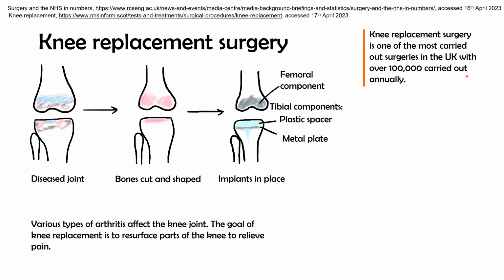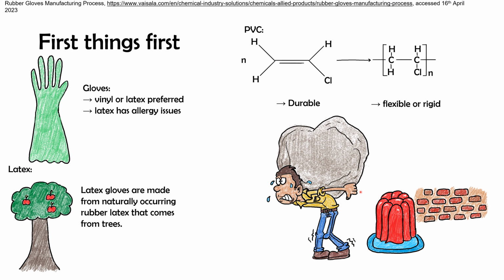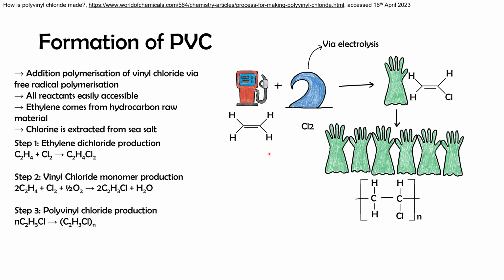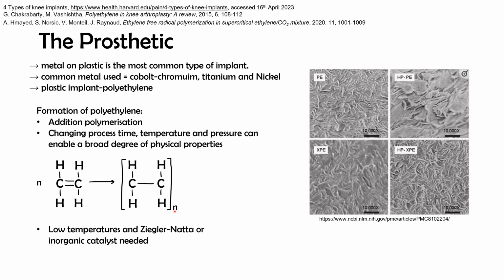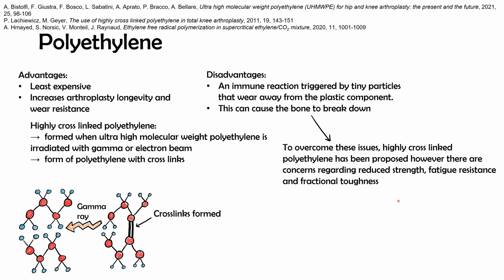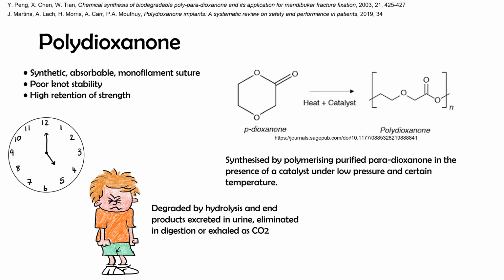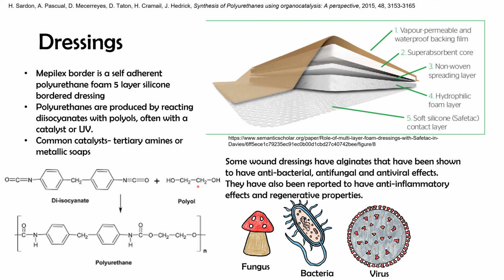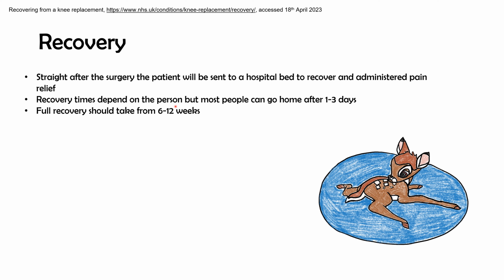Macromolecules in Knee Replacement Surgery